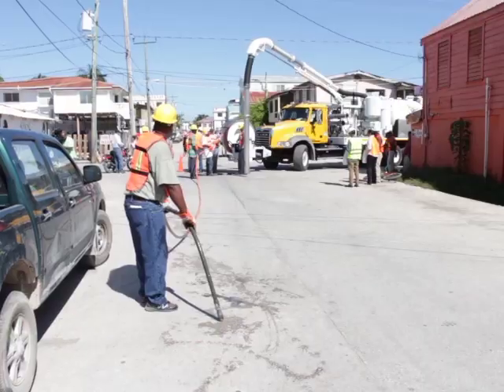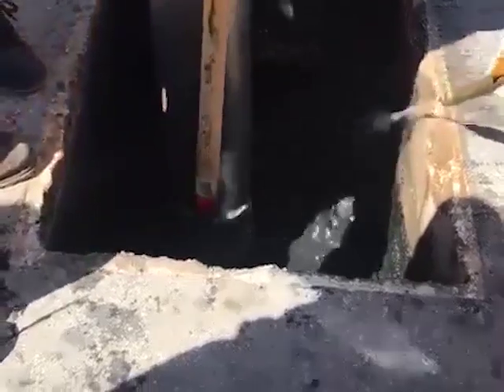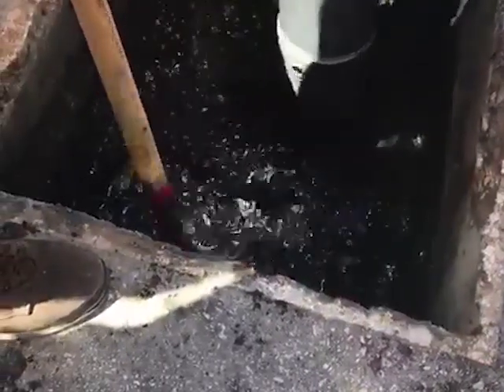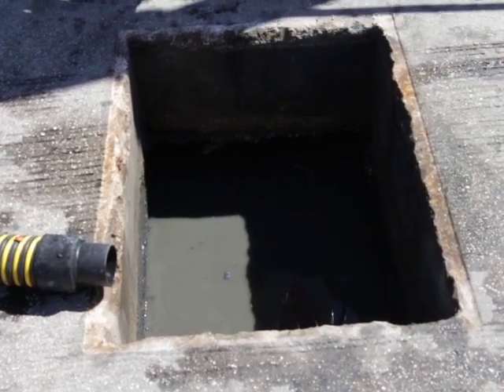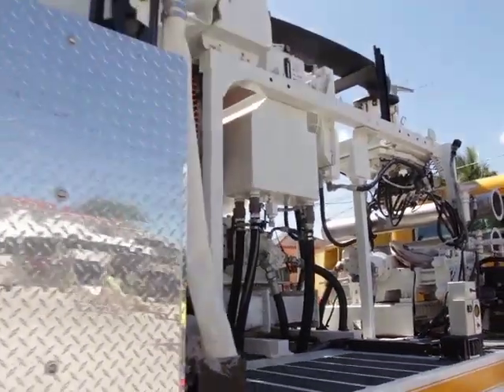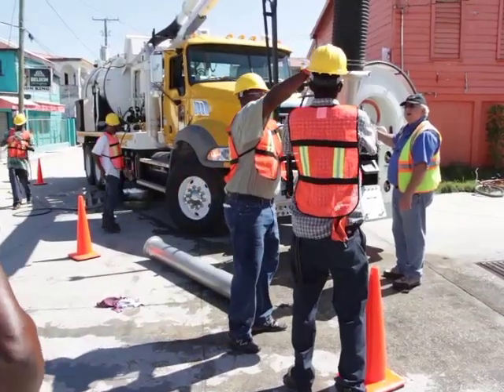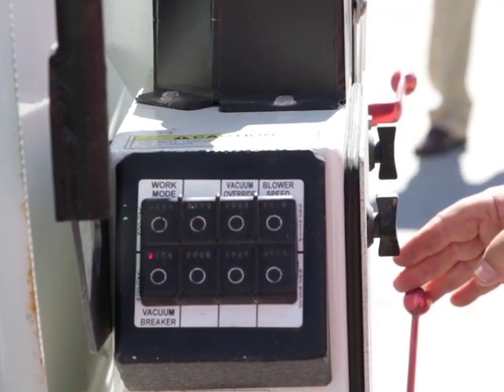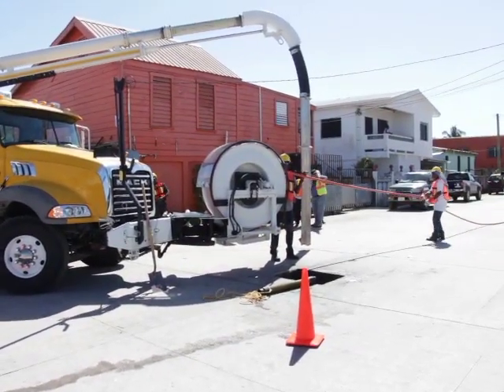City Council turns on jet vacuum drain cleaner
CEMO was out in the City today testing its brand new 2017 jet vacuum cleaner. The high tech piece of equipment will be used to clean out the drains and canals around the city to lessen flooding. It costs almost a million dollars and to make sure that it serves its purpose, the team responsible for its operation is being trained how to use the machine. We went out to King Street today where CEMO and a team were putting the cleaner to a test. CEMO’s Philip Willoughby says that the truck is part of the wider flood mitigation project for Belize City. Last month the jet vacuum cleaner and several other piece of road and canal maintenance equipment were handed over to the Belize City and Ministry of Works through an I.D.B. funded project. Willoughby tells us how this truck will work to clean the sludge out of the canals in the City.